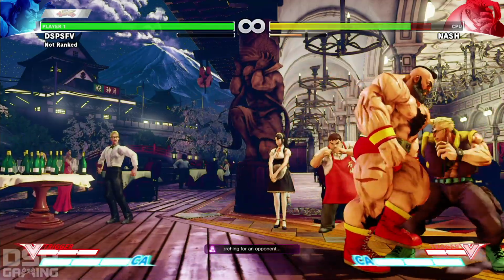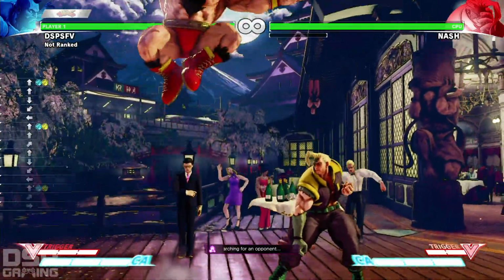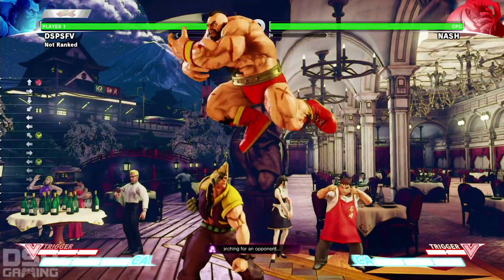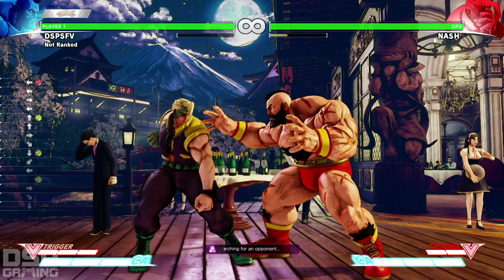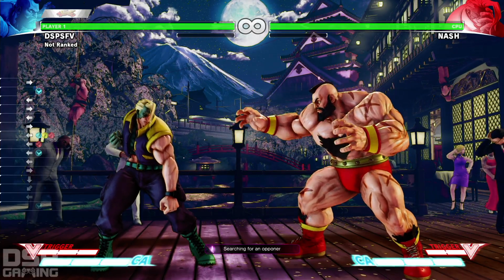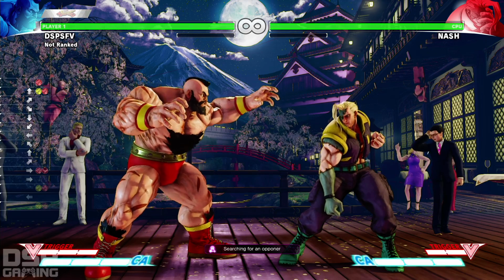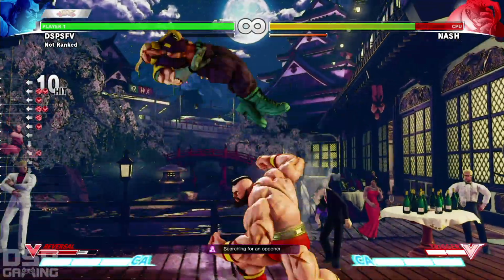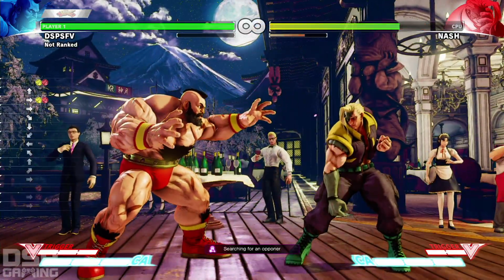SFV Beta Phase 3: Zangief Training Mode Walkthrough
This is footage of the third and final stage of the Street Fighter V beta, with live commentary.